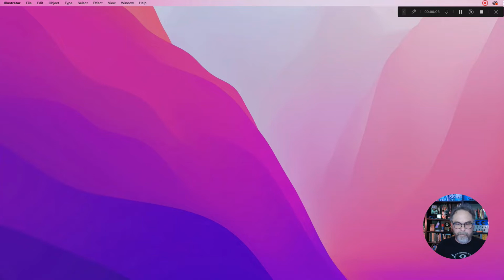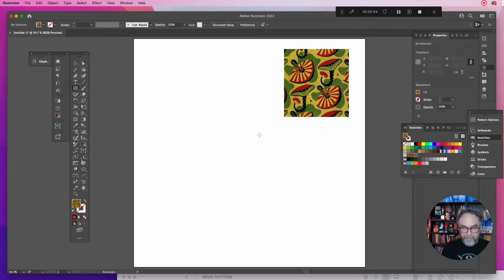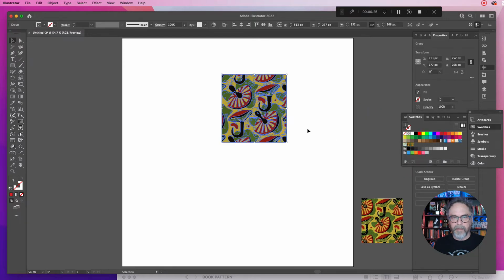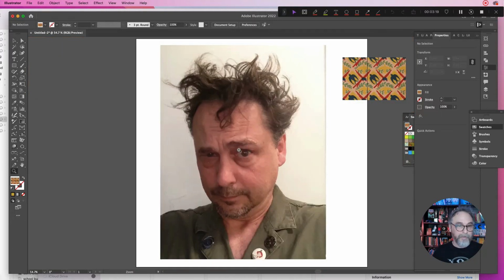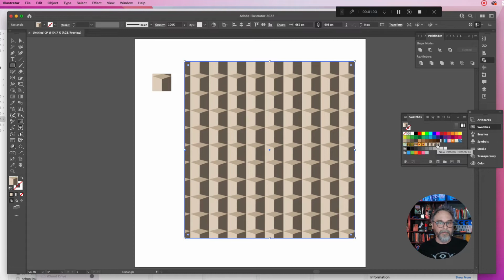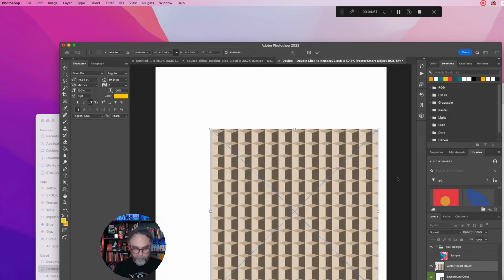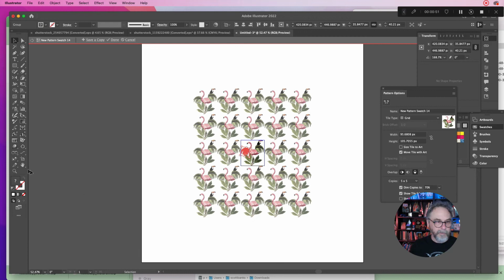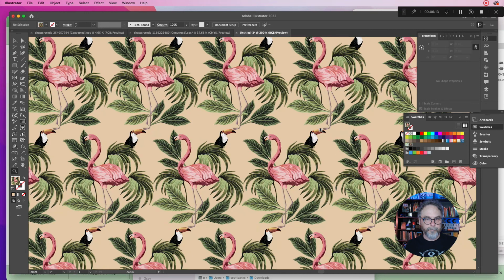Making Patterns in Adobe Illustrator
Three ways to create patterns in Adobe Illustrator.

0:00 Intro
1:17 Using found art and finding the "cell"
7:49 Auto-tracing art for patterns
11:33 Placing auto-traced art in swatch panel
14:07 Auto-tracing photos
17:39 Making patterns with photos
21:19 3D optical illusion patterns
22:59 Photoshop mockup using Illustrator patterns
30:57 Overall color adjustment of pattern in Photoshop
32:13 Oops! I forgot the flamingo pattern